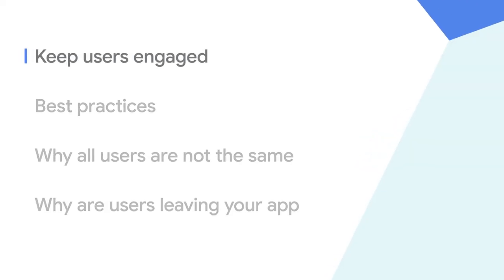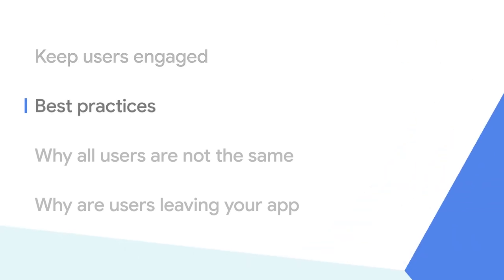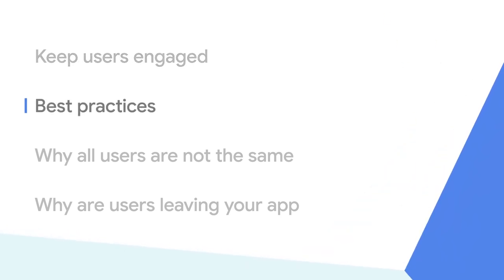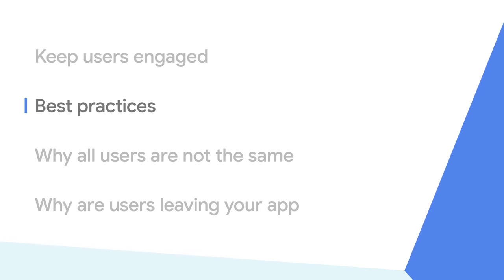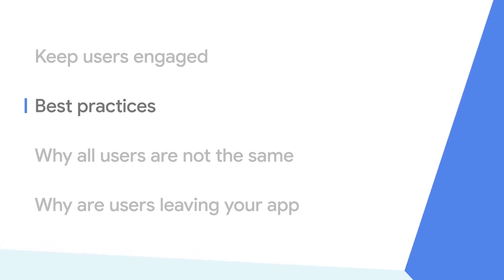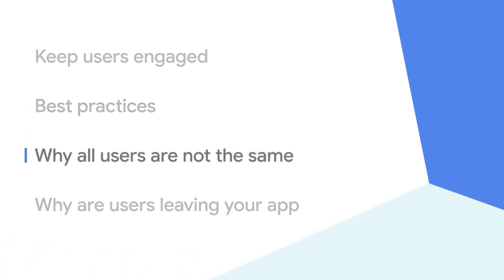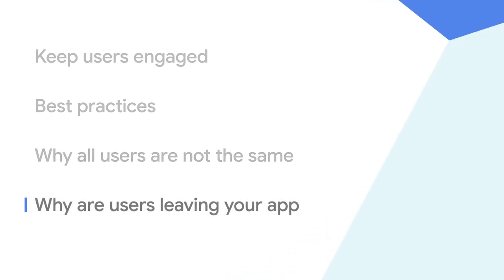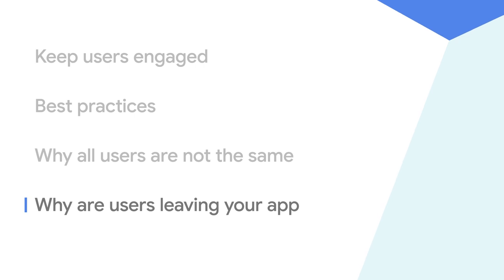Optimize your app for sustainable business growth - Google Play Academy course trailer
Keep your user base happy and growing. Find courses to help your team optimize your app, develop a successful retention strategy, and create meaningful metrics.